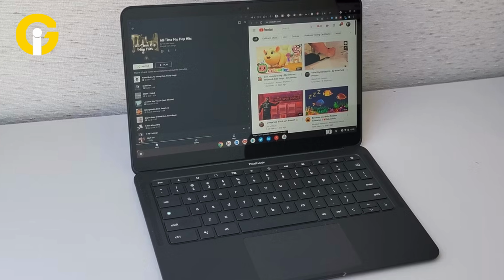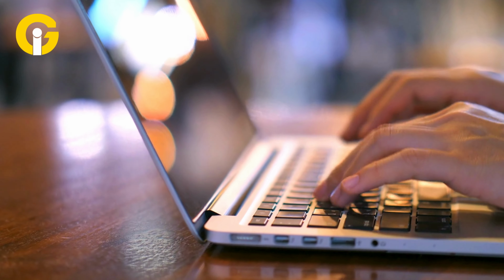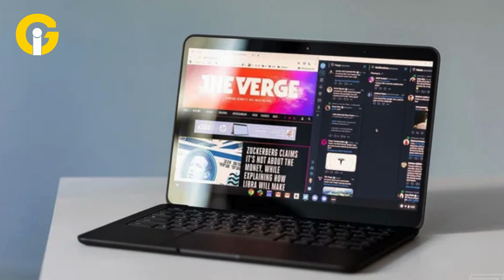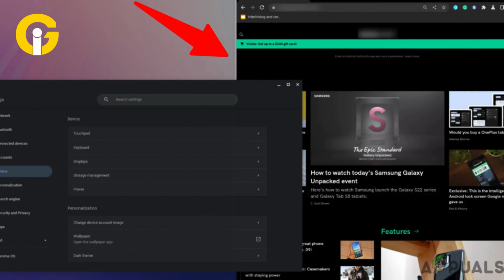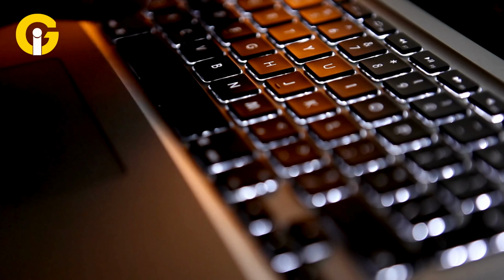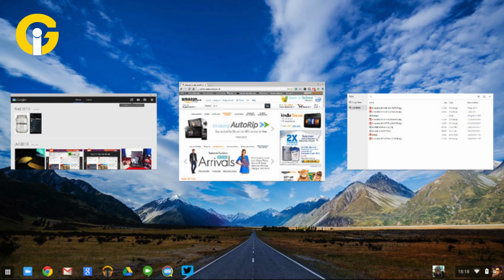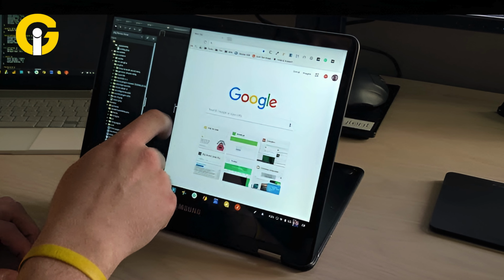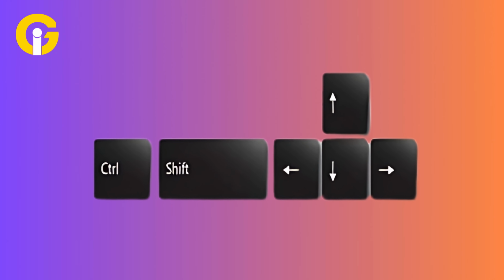Chromebook SPLIT SCREEN Tutorial | Boost Productivity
Split screen mode makes it simple to work on many different tasks at once by dividing your screen into two separate windows, whether you need to compare papers, do research, or just multitask.
Your multitasking experience and productivity can be greatly improved by this function.This is a detailed guide that will show you how to quickly enable and utilize your Chromebook's split screen capability.